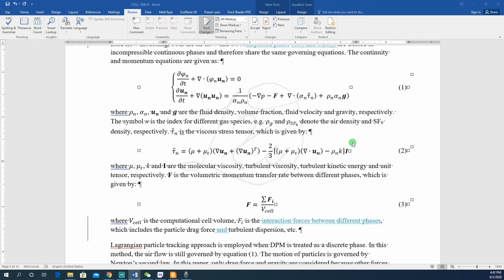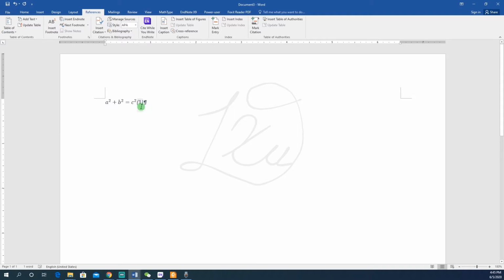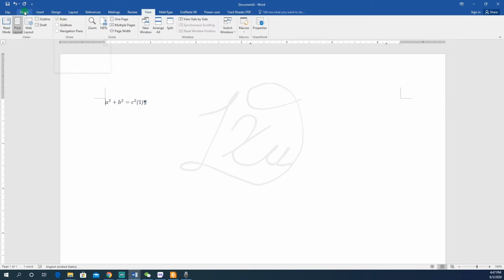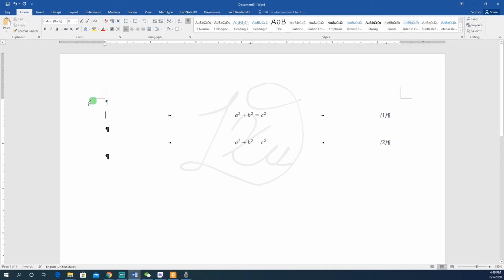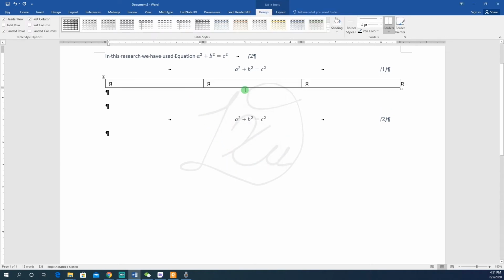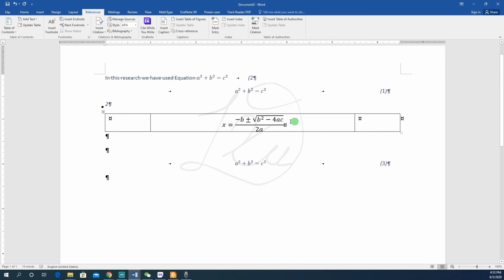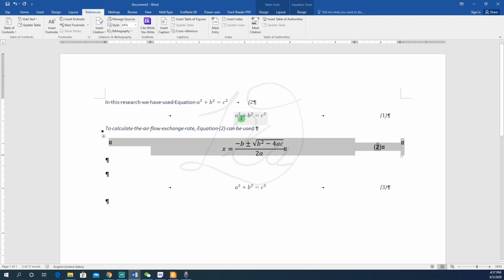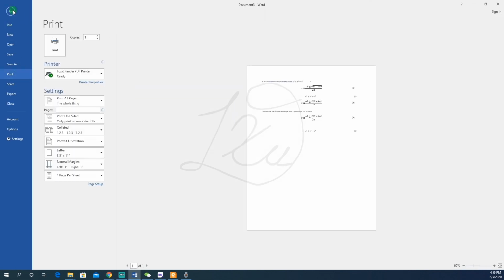Cross Reference Equations in MS Word